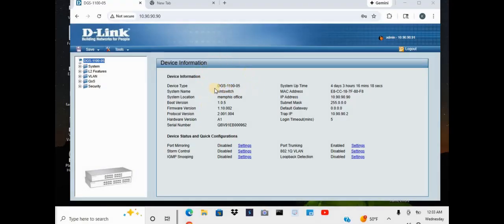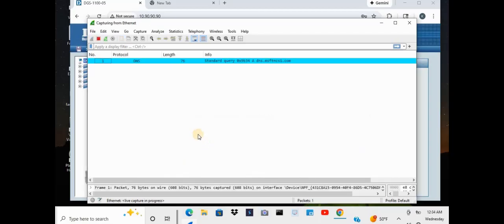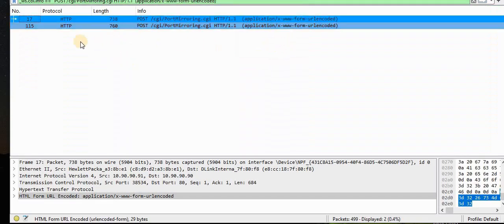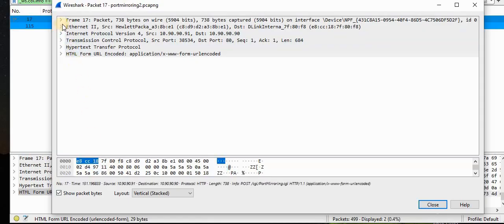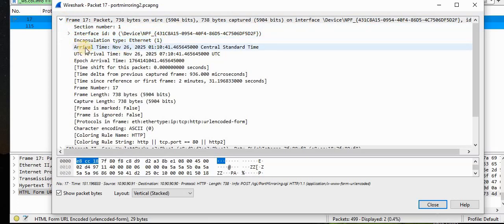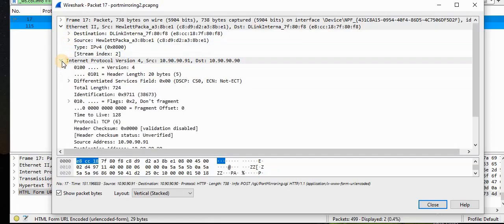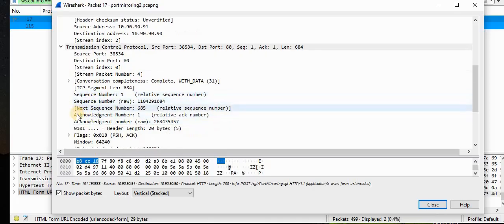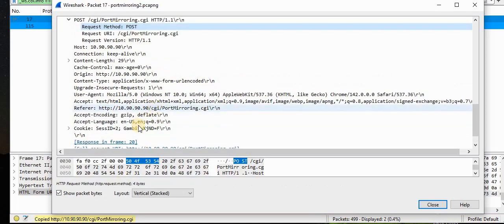Port mirroring explained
Port Mirroring is simply copying data from one port to another on a switch.  Switches do not automatically show all network traffic, like hubs, router, or bridges.  You  have to setup port mirroring in order to view the all the packets or traffic.
 This video gives you a quick demonstration on how to perform this task.

Remember to Like to and Share !